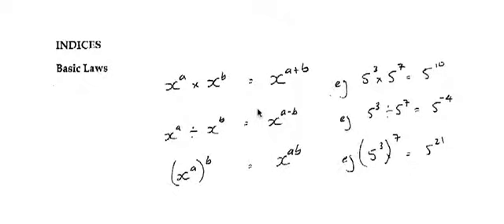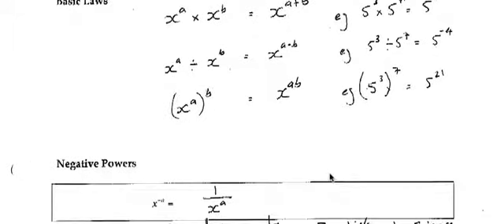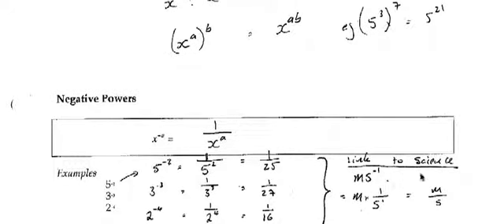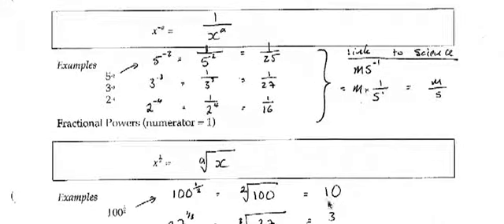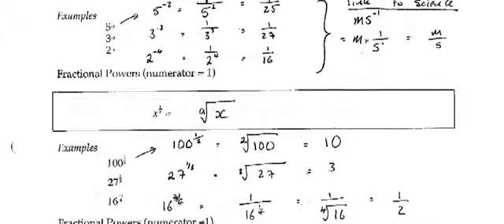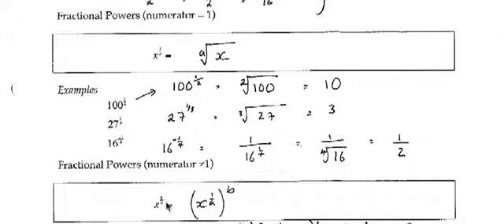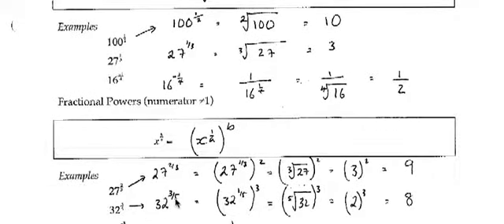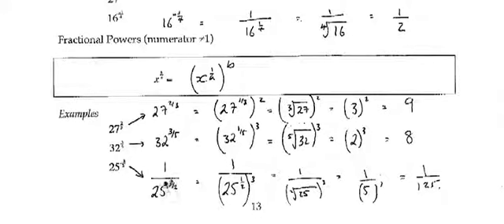RBW IGCSE Notes Power Laws